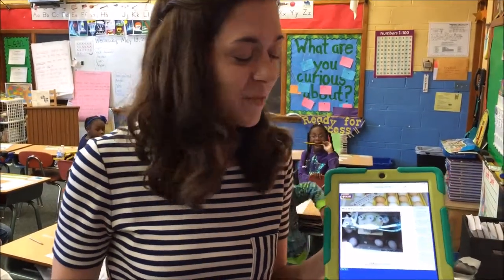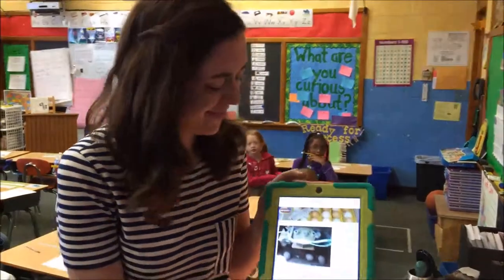Calvin Christian School